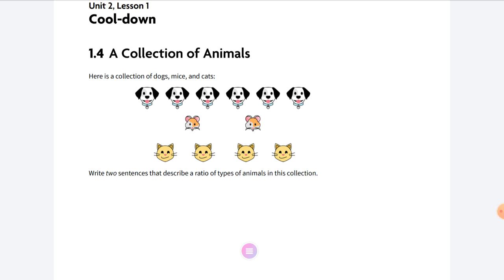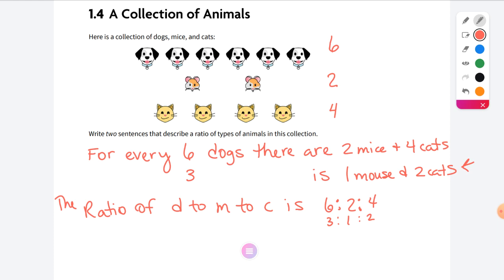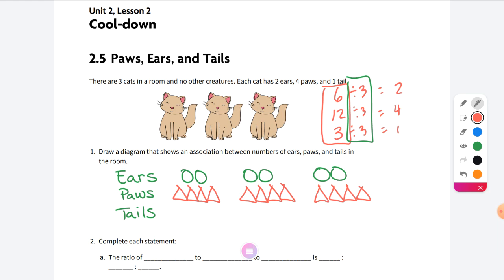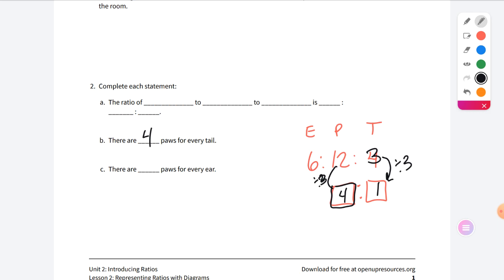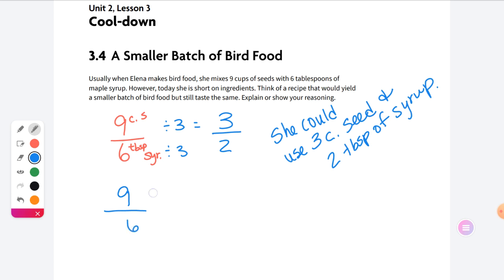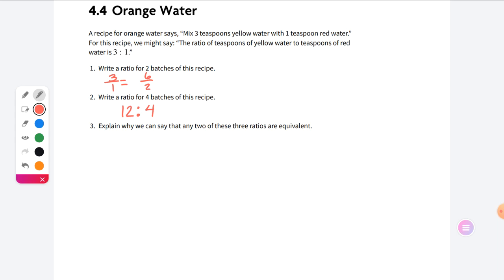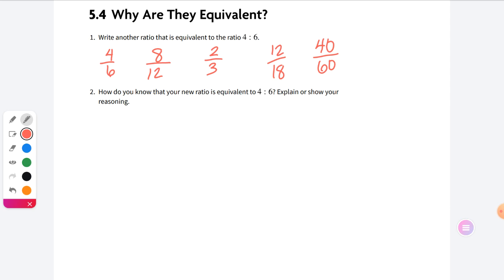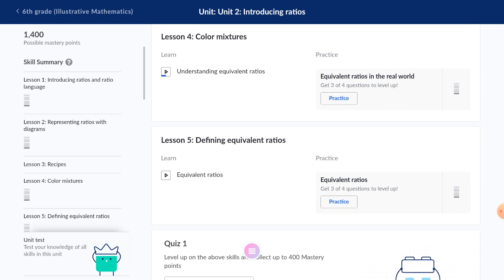6 Math Oct 21